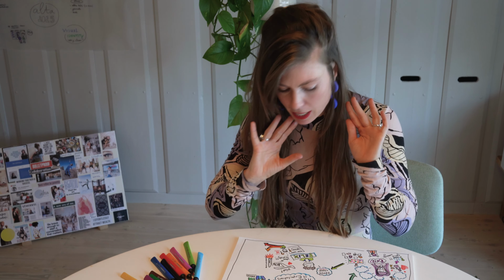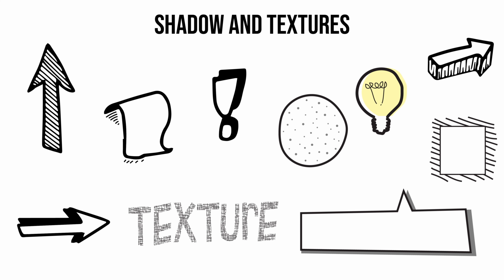Sketchnotes to organize your mind » my how-to guide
Sketchnotes / visual notes to organize your mind
Do you ever feel like your head is exploding with thoughts (not in a good way)? Like your mind is a browser with too many tabs open and you can’t seem to close any of them?

I do, and it’s the worst. It’s exhausting!

But for me, sketchnotes / visual notes have been life savers. Adding visual elements to my notes allows me to capture and break down whatever information comes my way and easily make connections between everything. It’s the best.

But, to many people visual note taking can seem intimidating because they are ‘not creative enough’ (which is valid, but not true! :-).

So in this video I am breaking down my visual note taking process in simple and digestible chunks to encourage you to get you started. I show you that anyone can do it by implementing just a few visual elements here and there into your existing notes.

And to make it as useful for you as possible I have included a visual elements library with different easy-to-draw icons you can use to get started.

XX Iris

💌 Interested in more design tools for an organised and expressive life? Sign-up for my monthly newsletter and receive a free workbook

Video Chapters

00:00 - Introduction to visual thinking
01:22 - Examples to encourage and inspire you
01:43 - My sketchnoting process of real life scenario
04:29 - Final result of my sketchnotes
05:25 - Guide: My visual elements library
05:49 - Outro

- Willow Trees by Guustavv

► Recent & relevant videos